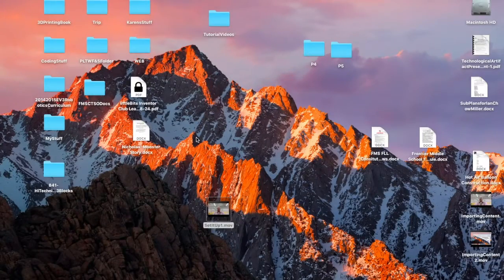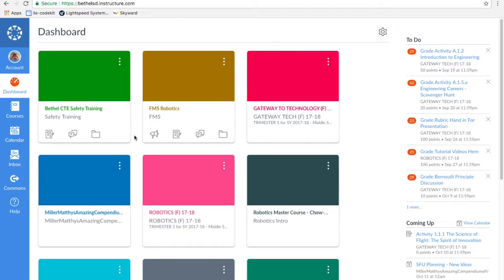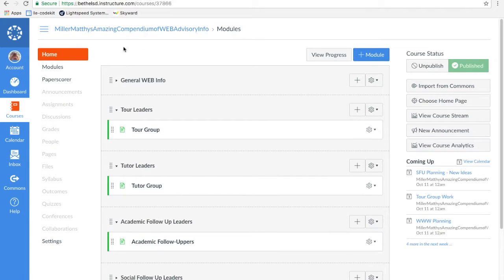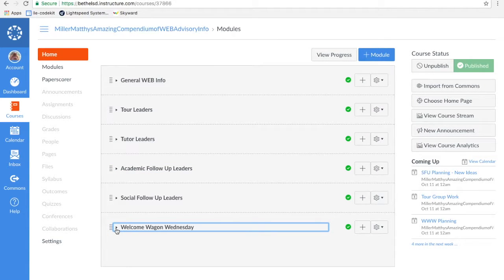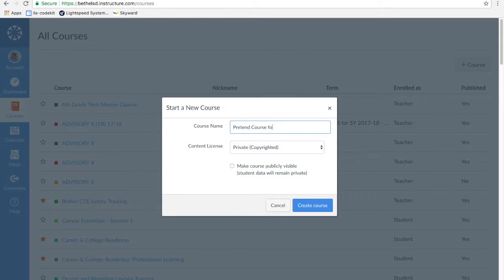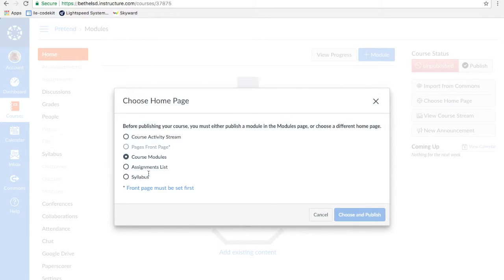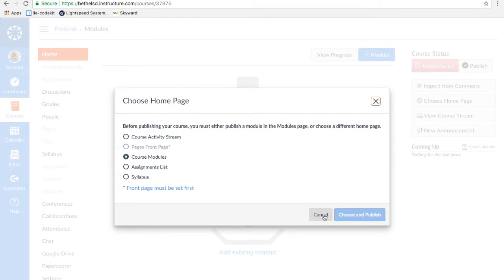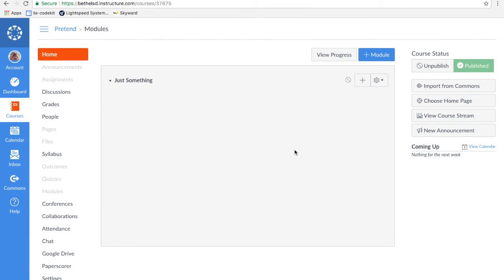How the Heck Do I Set Up a Canvas Course